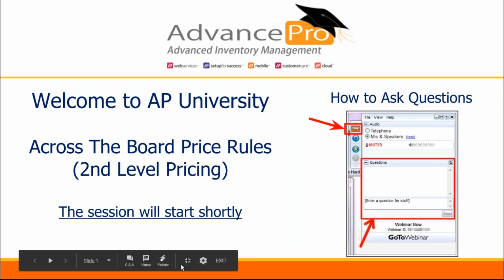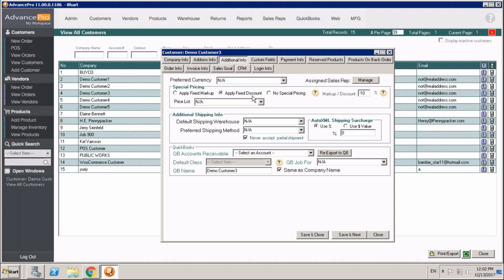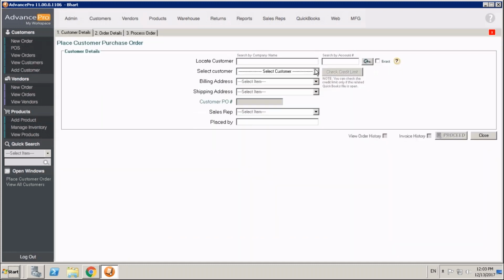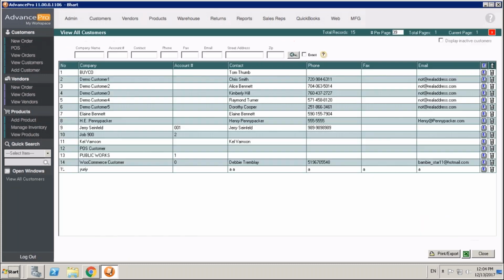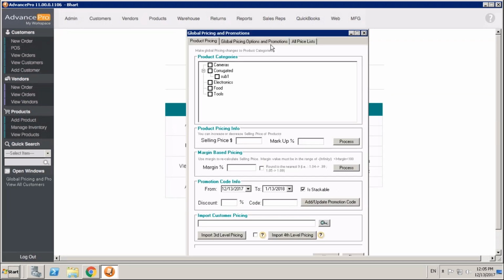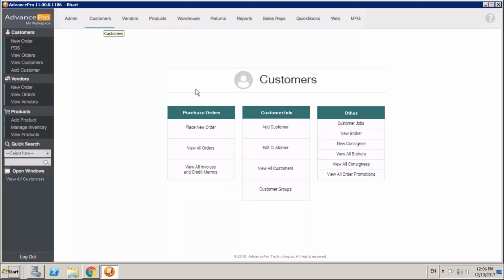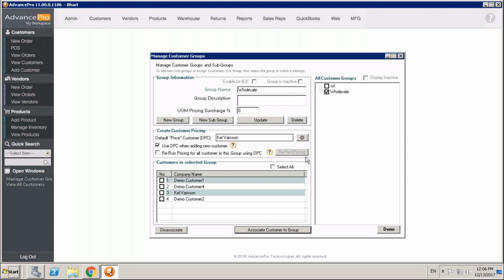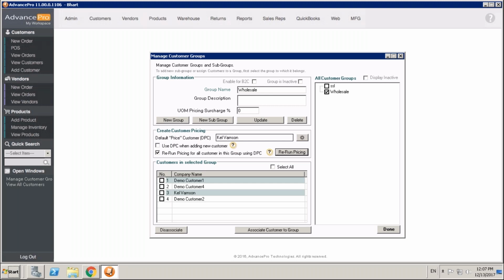Across the Board Pricing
In this webinar, we'll answer the questions:
- How can I create simple discount/markup rules for my customers?
- How can I apply these rules to customers, or to a group of customers?
- How can I make it so that whenever I add a customer to an existing group, that they inherit the pricing rules of that group?